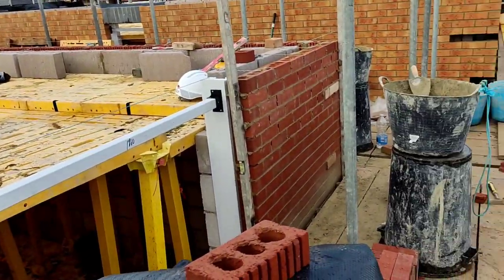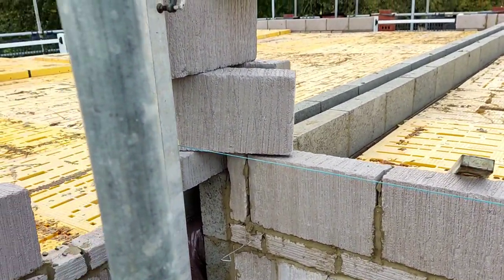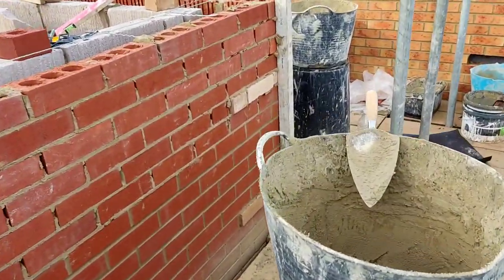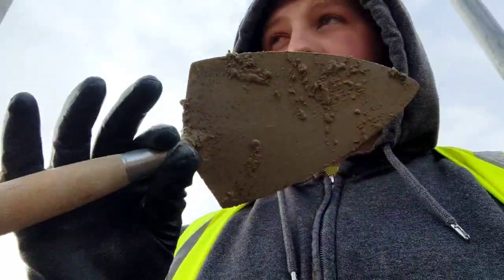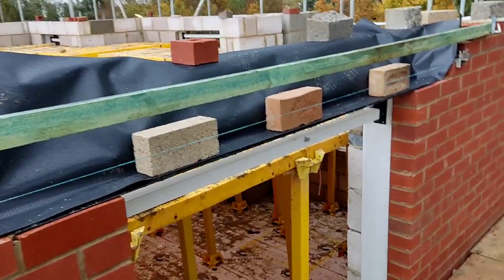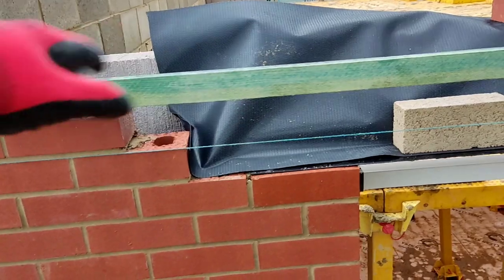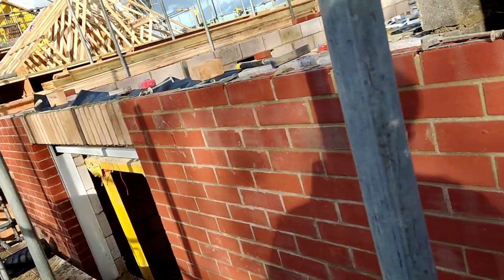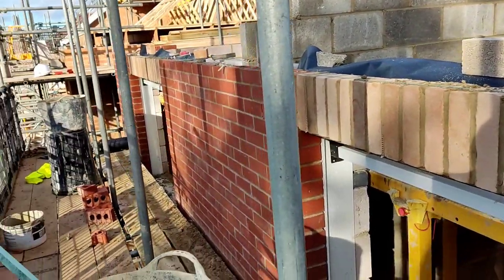Bricklaying Vlog - A Couple of 4th Lift Tips!